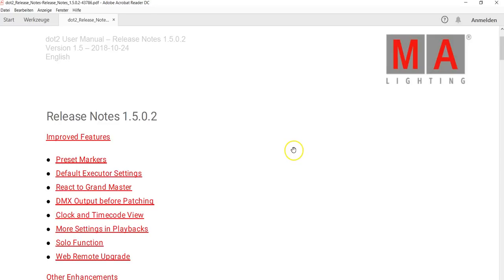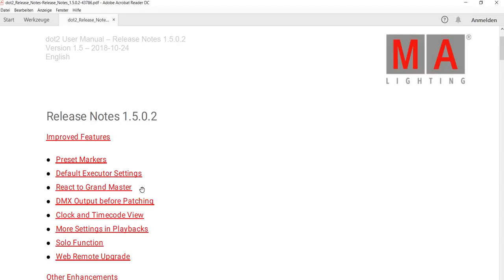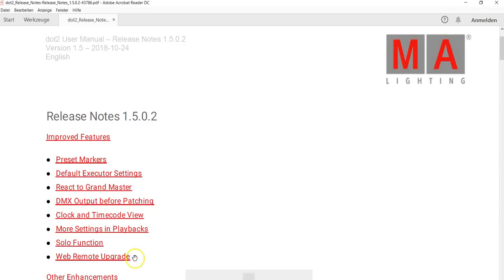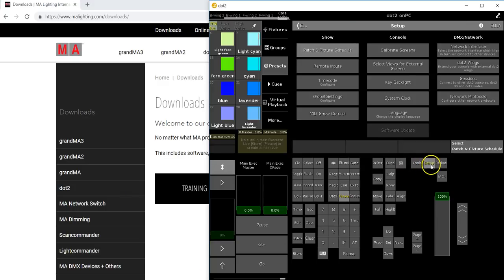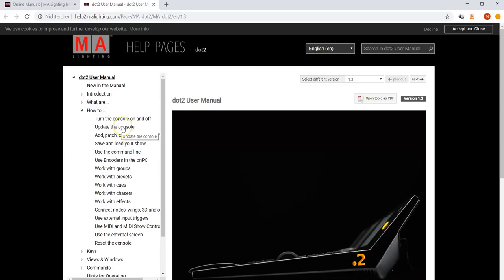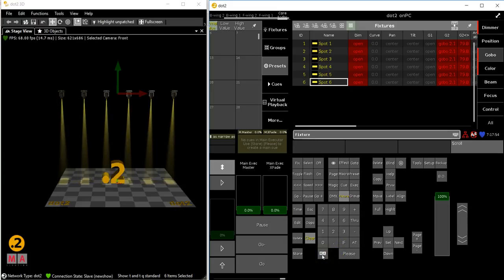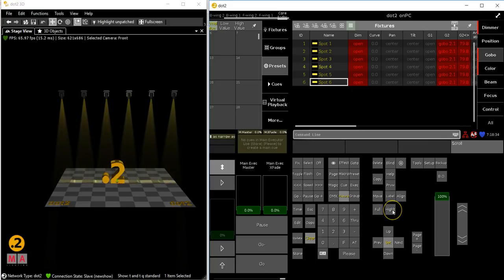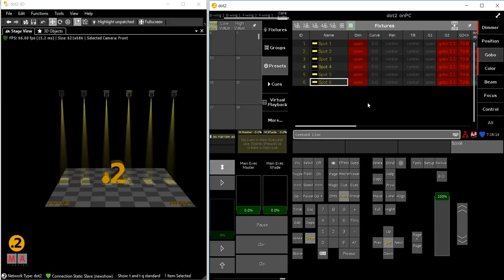dot2 | Tips+Tricks No.49 [EN] | The new 1.5.0.2 software version is out!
Hi everybody!
Today  we have the honour to announce the release of the new 1.5.0.2 software version for dot2!
See, what this version includes, get some t & t about how to install and what one of the new functions (Solo) does!
Cheers
Cheers,
Qincy